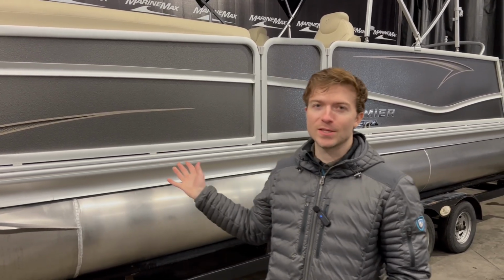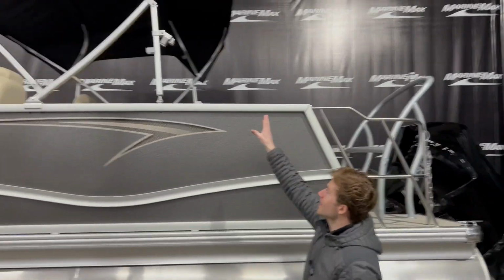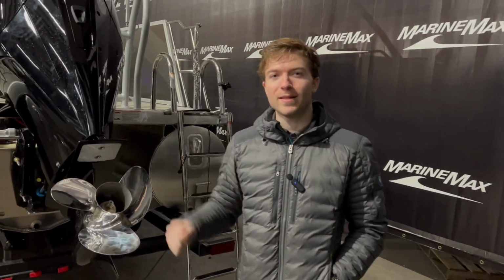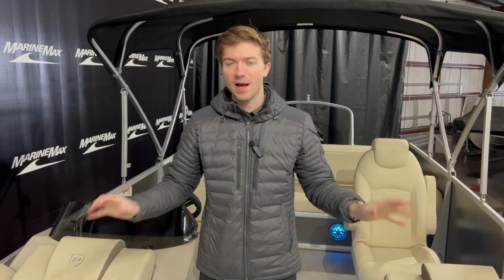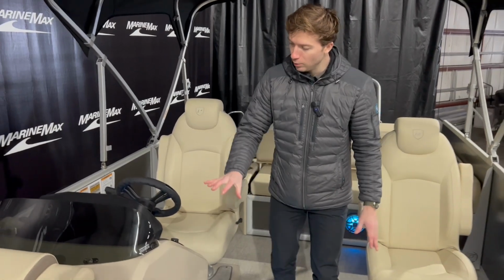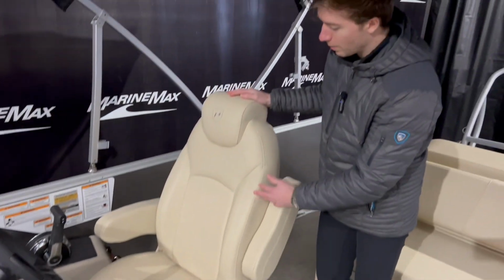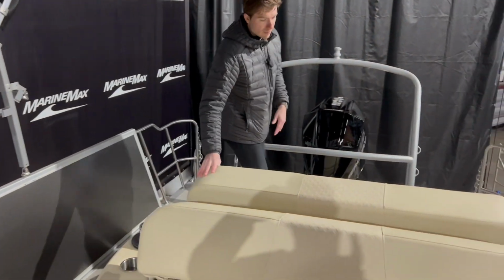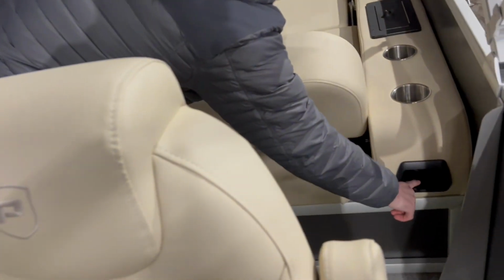2023 Premier 230 Sunsation For Sale at MarineMax Rogers, MN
Premier's most popular family of pontoons will instantly make you everyone’s favorite place to be on the water. Sunsation starts with Premier's unequaled build quality followed by their industry exclusive PTX Technology for unequaled stability and performance.